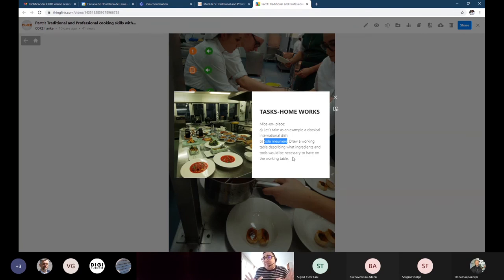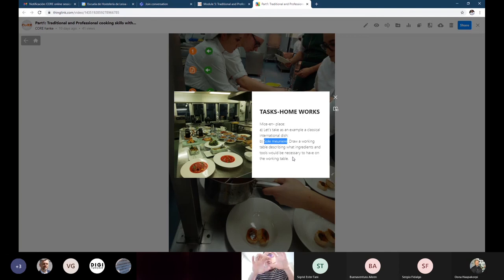CORE online session 5 Traditional and professional cooking skills with modern technologies 2 - 2021